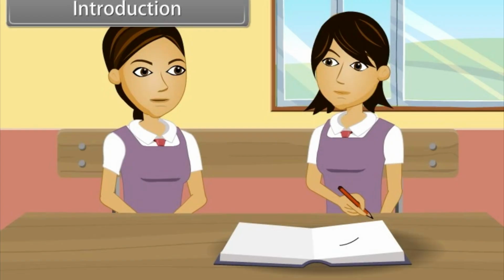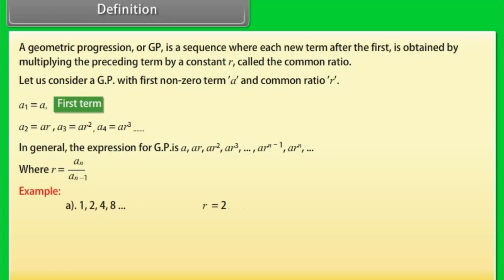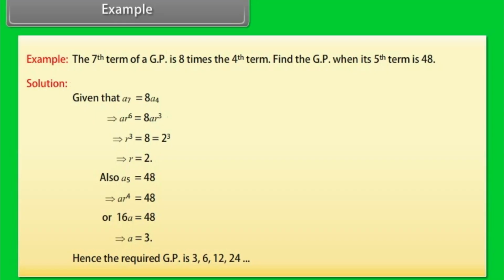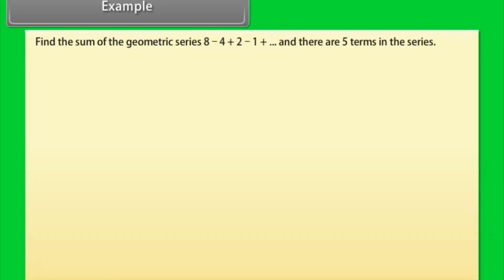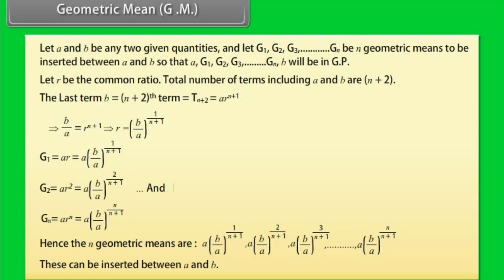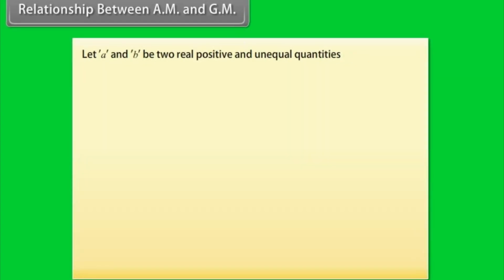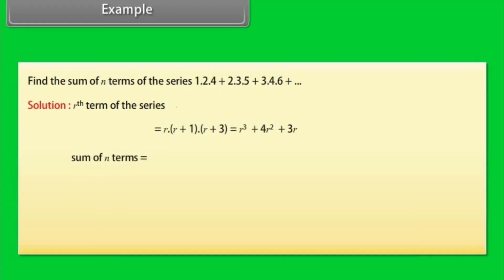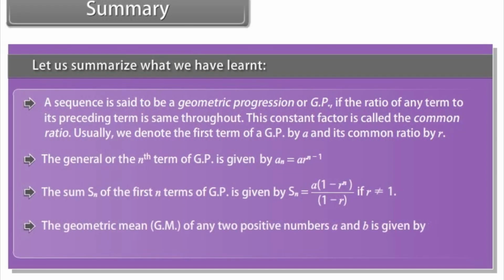🔢 Class 11 Maths – Sequence and Series II | Arithmetic and Geometric Progressions | CBSE 2025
Welcome to this detailed lesson on Sequence and Series II for Class 11 Maths! In this video, we will focus on two of the most important types of sequences: Arithmetic Progression (AP) and Geometric Progression (GP). These concepts are essential not just for CBSE 2025 exams, but also for competitive exams like JEE and NEET.

We’ll explain the nth term, sum of the first n terms, and common differences/ratios for both AP and GP. We’ll also discuss special problems and applications of sequences in real life. Understanding these progressions is crucial for further studies in mathematics, as they form the foundation for more complex topics.

🔍 Topics Covered in This Video:
🔹 1. Recap of Sequences and Series
Sequences: An ordered list of numbers that follow a specific pattern
Series: The sum of the terms of a sequence

🔹 2. Arithmetic Progression (AP)
Definition: A sequence where the difference between consecutive terms is constant

🔹 3. Geometric Progression (GP)
Definition: A sequence where each term is found by multiplying the previous term by a constant called the common ratio
Applications of GP: Growth and decay problems, investment problems, etc.

🔹 4. Special Problems and Applications
Finding the sum of an infinite geometric series when the common ratio is between -1 and 1
Solving real-life problems using AP and GP formulas
Examples on discounts, compound interest, and population growth models

Step-by-step solutions for NCERT problems related to AP and GP
Real-world applications of sequences and series
Practice problems to help you build confidence and problem-solving skills

✔️ Clear explanation of the nth term and sum formulas for both AP and GP
✔️ Detailed understanding of real-life applications of sequences and series
✔️ Step-by-step solutions to NCERT and practice problems
✔️ Ideal for CBSE 2025 exams, JEE, and NEET
✔️ Helps in understanding the basics for advanced mathematical topics

📥 FREE DOWNLOADS:
✅ Arithmetic and Geometric Progression Cheat Sheet
✅ NCERT Solutions PDF
✅ Practice Problems and Worksheets

🎯 Best For:
✔️ CBSE Class 11 Maths Students
✔️ JEE/NEET Aspirants
✔️ Students struggling with sequences and series